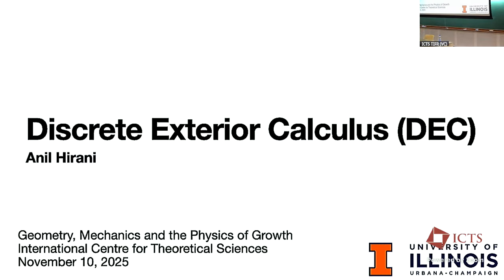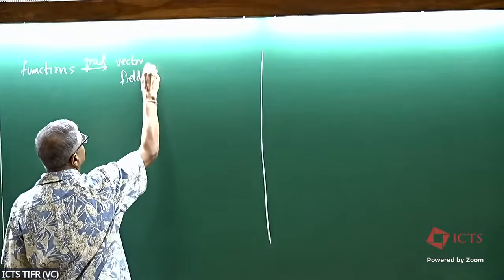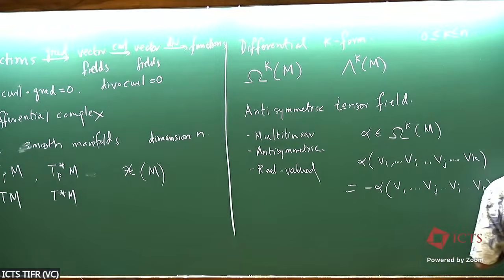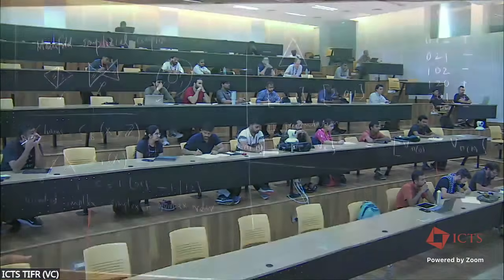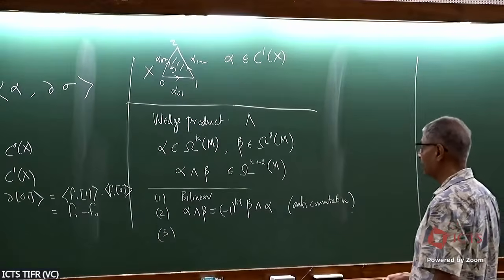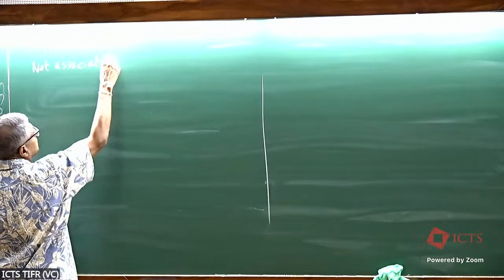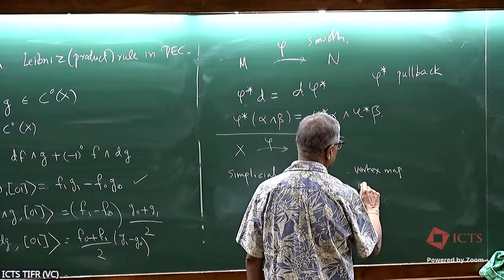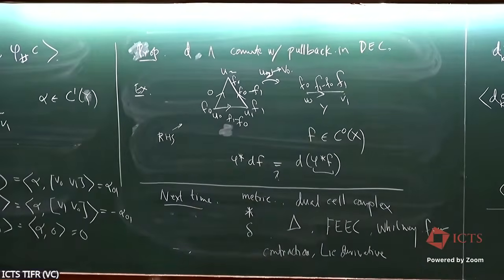Introduction to Discrete Exterior Calculus (DEC) - (Lecture 1) by Anil Hirani